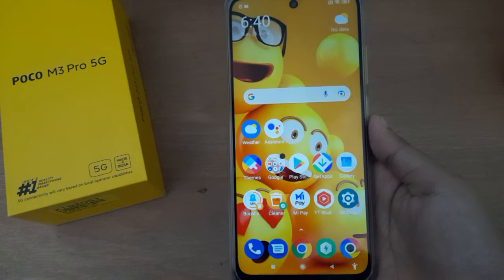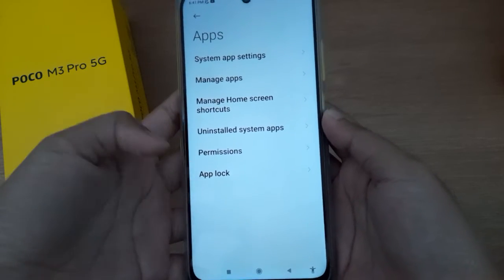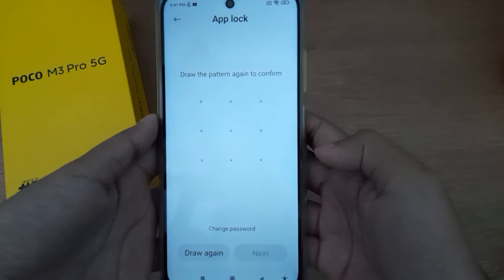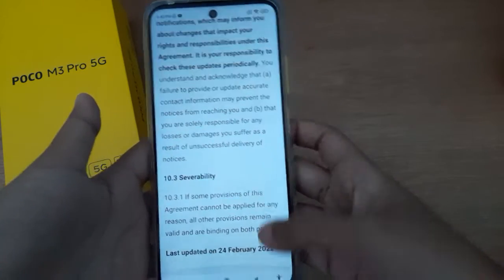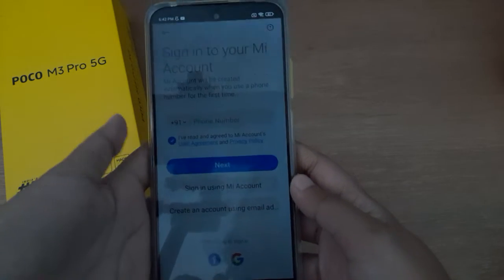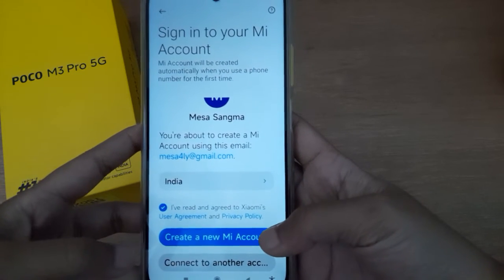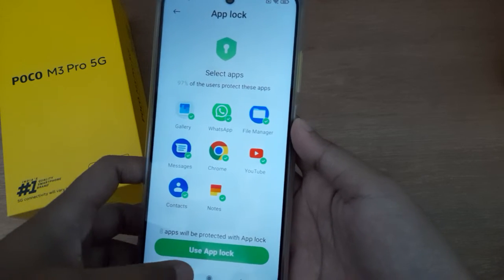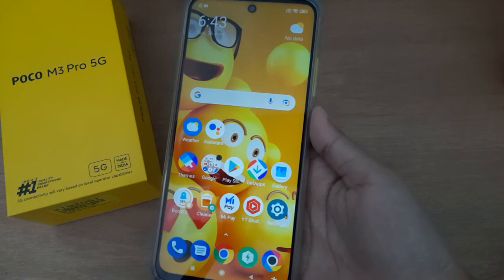how to add app lock on poco M3 pro 5g, poco mobile AppLock setting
1.app lock poco m3
2.app lock poco m2 pro
3.app lock poco x3 pro
4.app lock poco m2
5.app lock poco
6.app lock poco x3
7.app lock poco c31
8.app lock poco x2